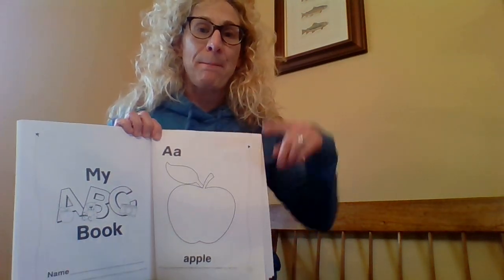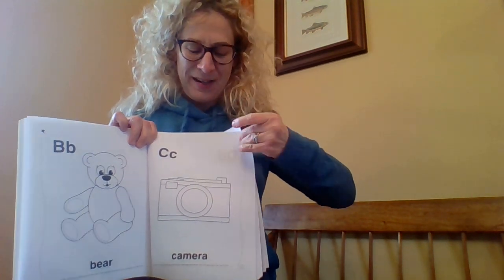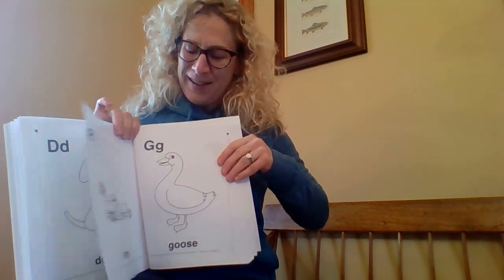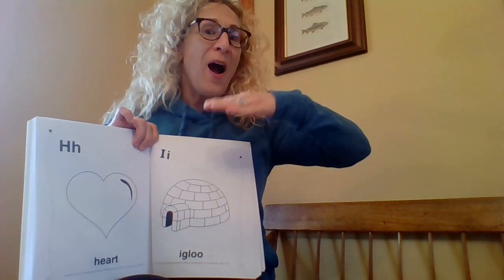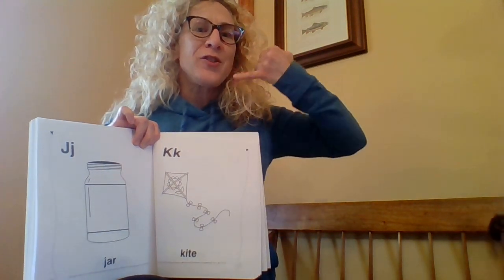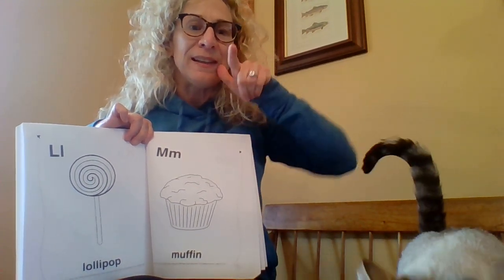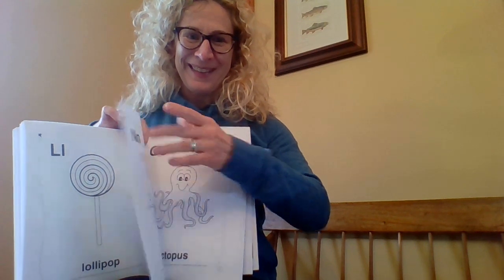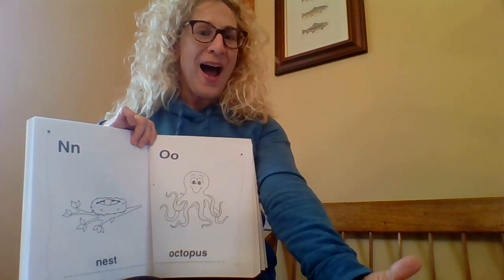Literacy Link Song with ABC Book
Literacy Link song with the ABC book. Sing along with me (to the tune of Jeopardy)!